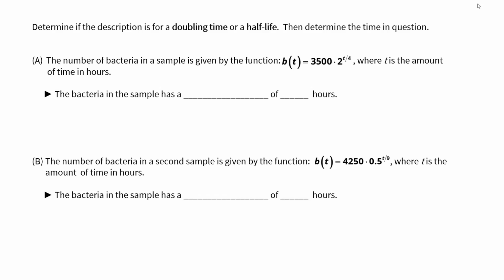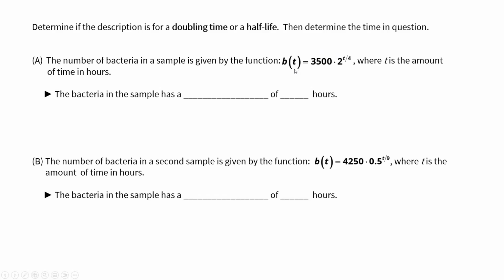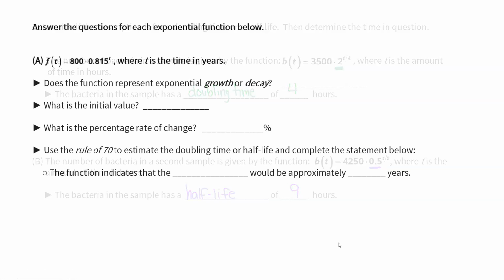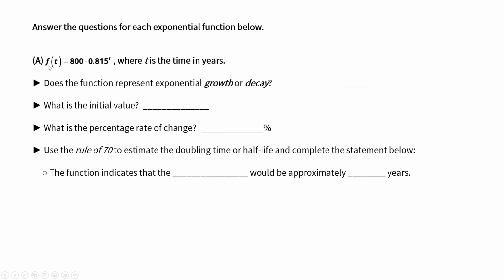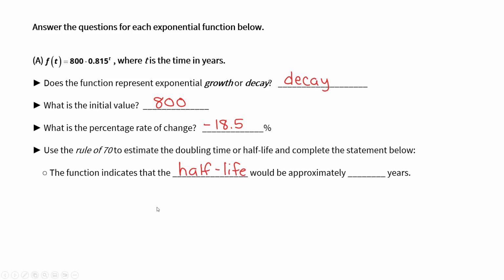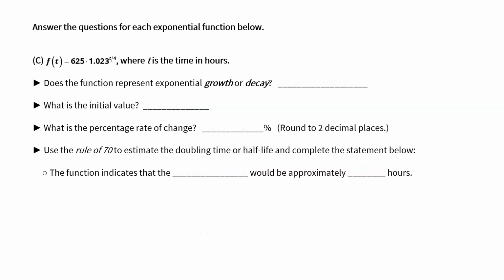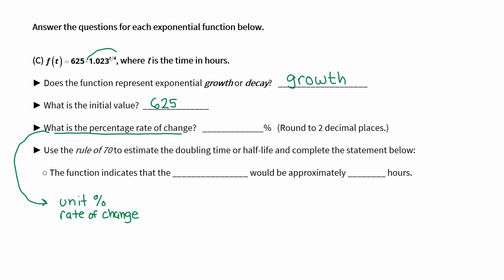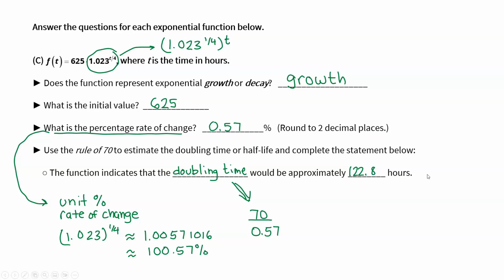5.5 to 5.7 Examples 5 and 6